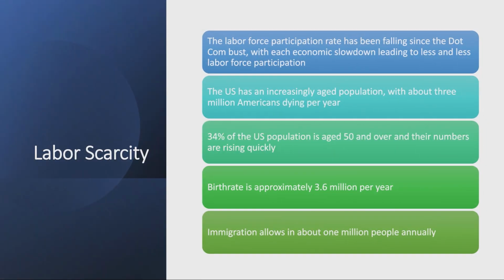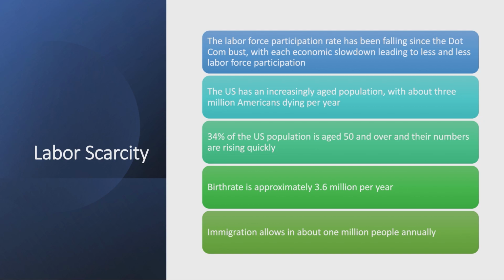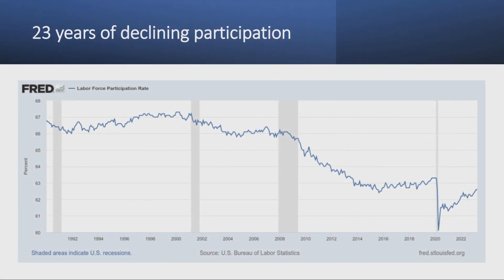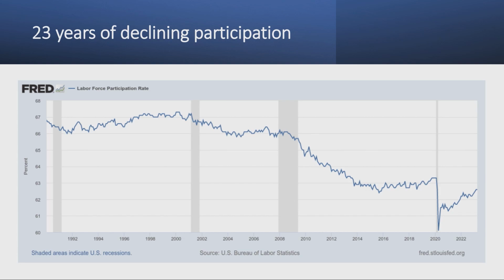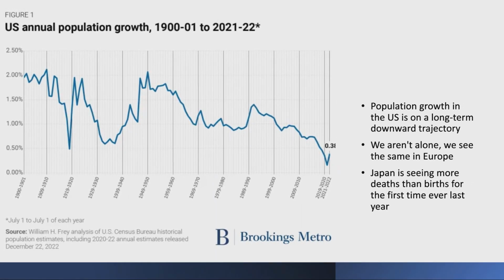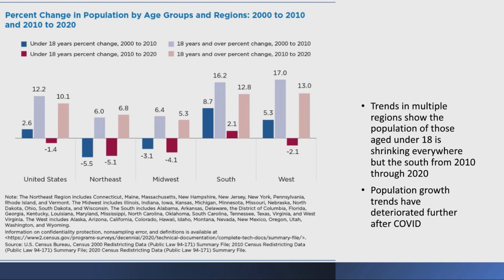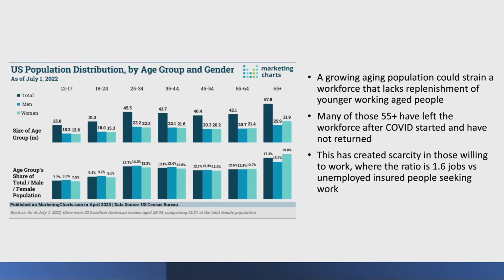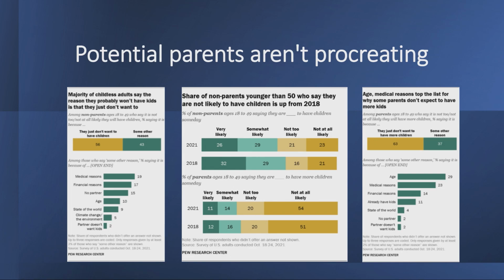From Abundance to Scarcity: Chapter One - Labor Scarcity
Our introduction to a new long-term investing and risk management theme where we focus on five key topics.

Scarcity within:

Labor

Energy

Metals

Agriculture (and water)

Capital

Check it out and feel free to post your questions and feedback! The next chapter will focus on energy scarcity.

Want to support our other work at MacroVisor? Here's a quick list!

1-on-1 Coaching - for investors and traders to learn more about the markets, economy, options, trading psychology, and more